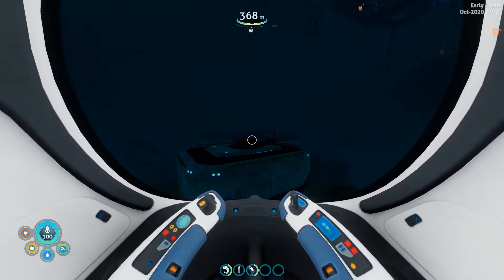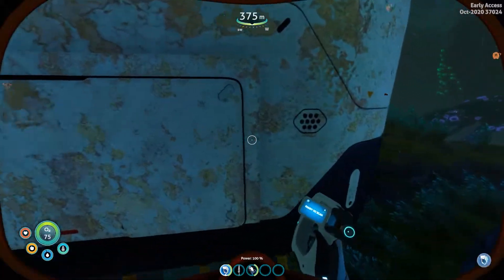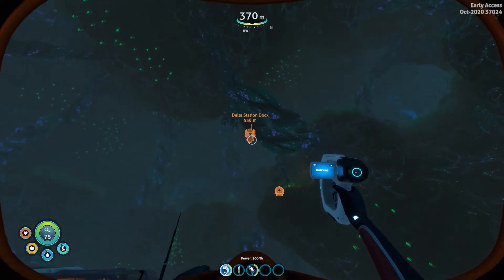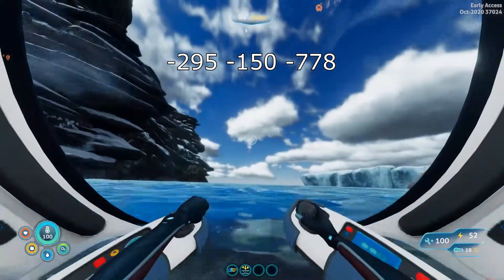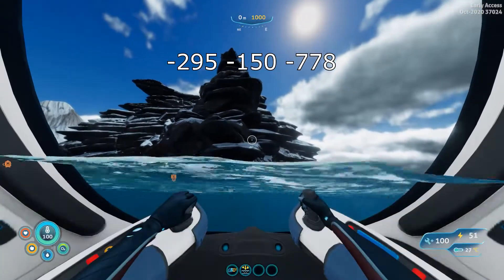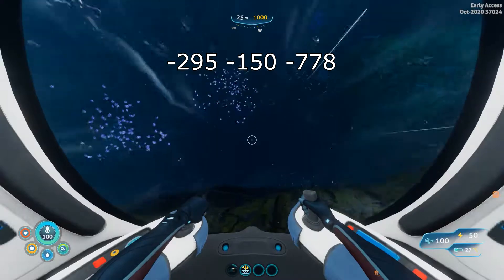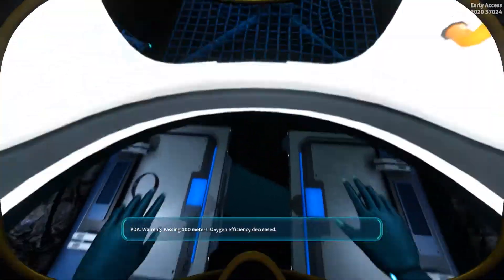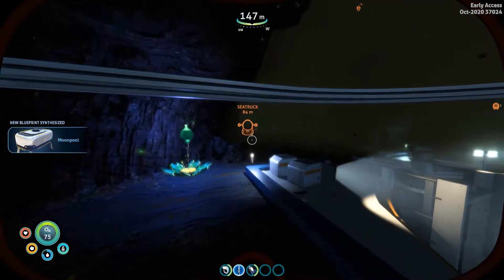Another Moonpool Location. Subnautica: Below Zero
Found a small bug in my first gameplay that I could not scan Margarets Moonpool, so I found another way.